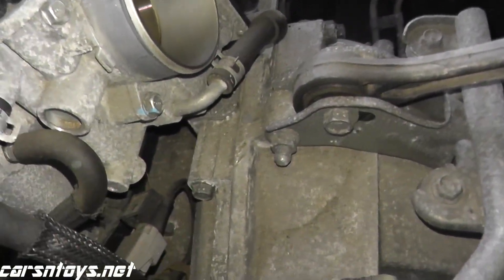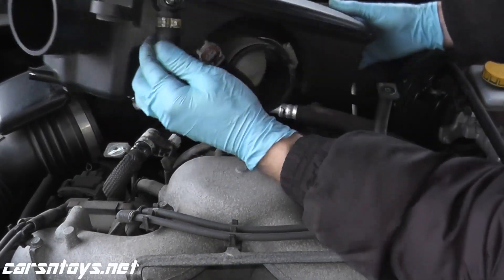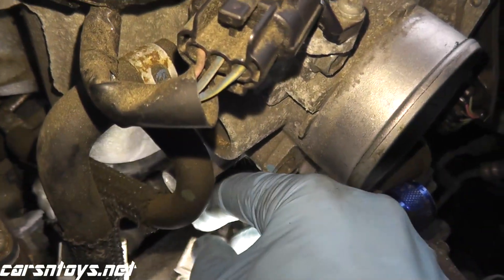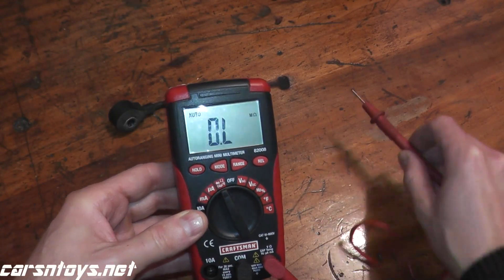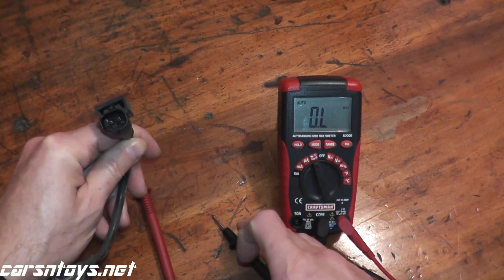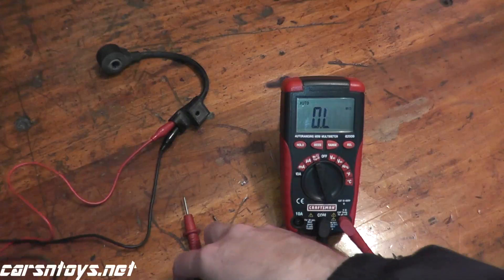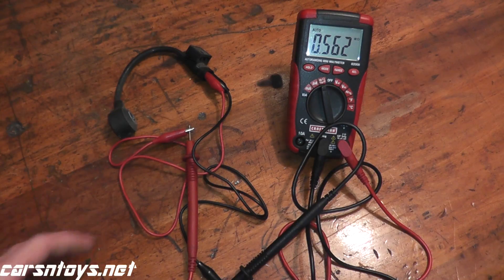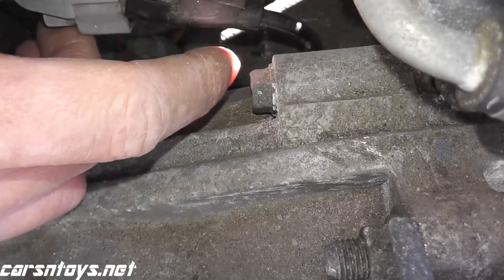Knock Sensor P0325 P0327 P0328 | How to Test and Replace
Knock sensor testing and replacement. Often, the hardest part of the job is getting access to the sensor. On some vehicles it's quite easy. On others it can be quite time consuming. Nevertheless, testing the sensor is straight forward for most vehicles. A good reading for many vehicles is 500-600 kiloohms. As always, disconnect the negative terminal to the battery before you do any work. Good luck.

P0325 - Knock Sensor Circuit Malfunction
P0327 - Knock Sensor 1 Circuit Low - Bank 1 or Single Sensor
P0328 - Knock Sensor 1 Circuit High - Bank 1 or Single Sensor